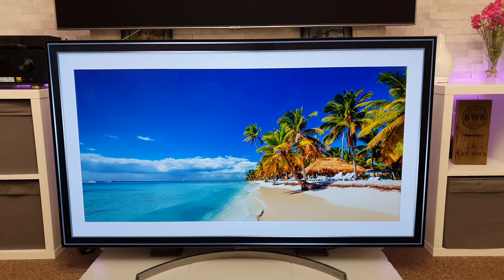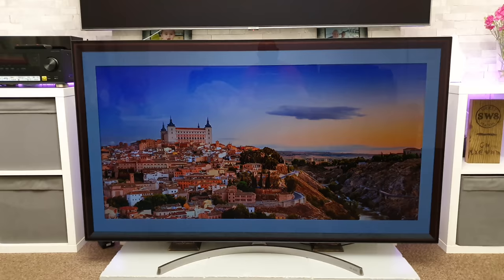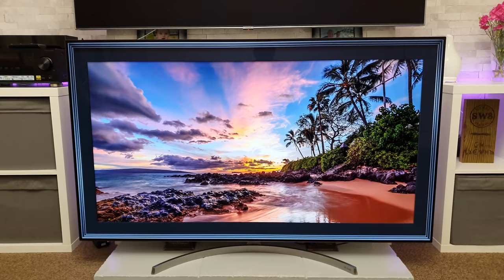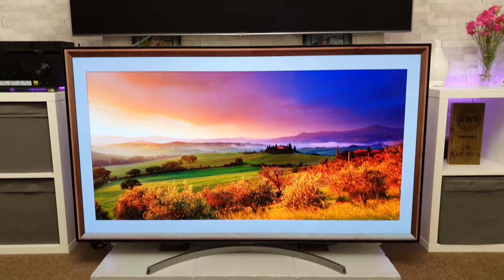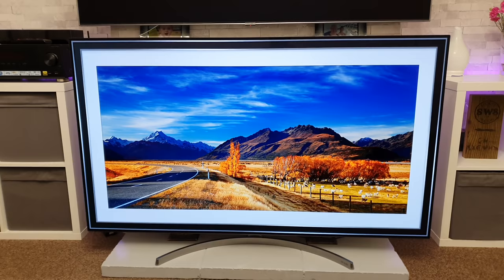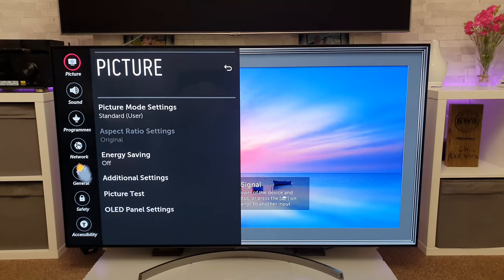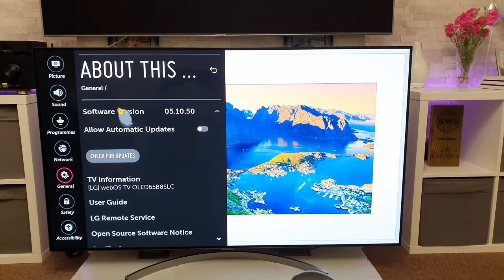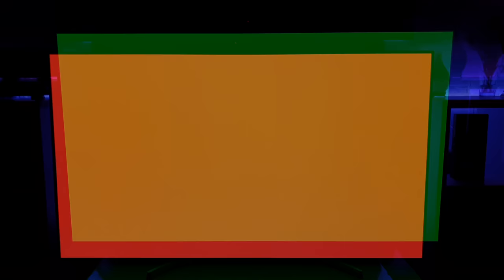1 month LG OLED burn in & banding test after new panel fitted,HOW's IT LOOKING?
My first of my regular burn in and vertical banding tests on my new panel LG OLED panel after it was replaced due to dead pixels.